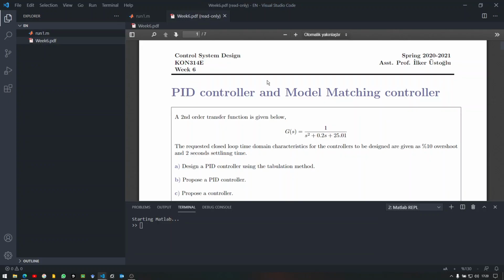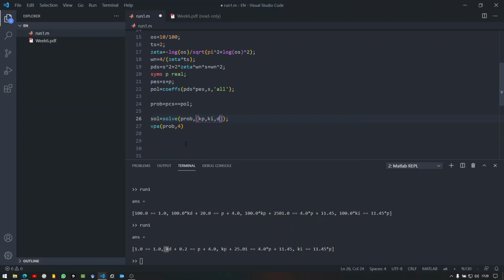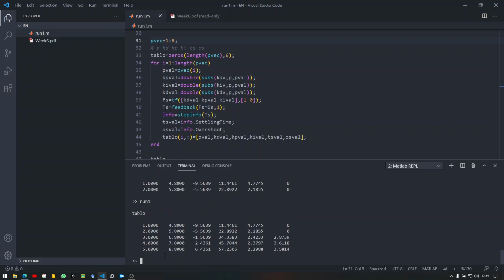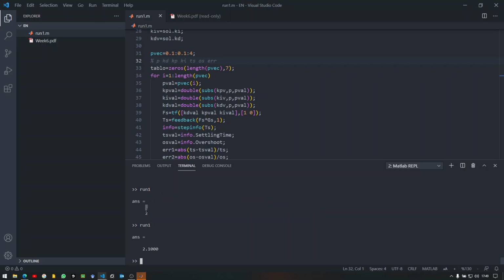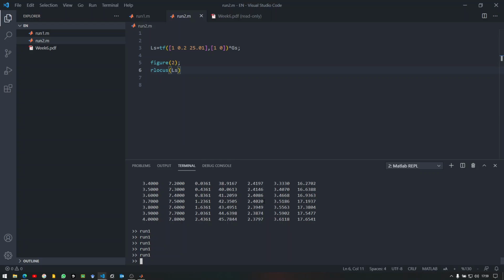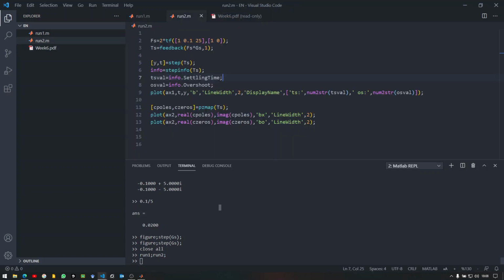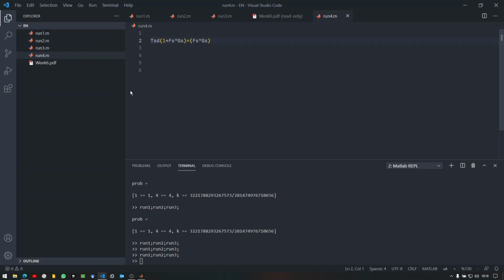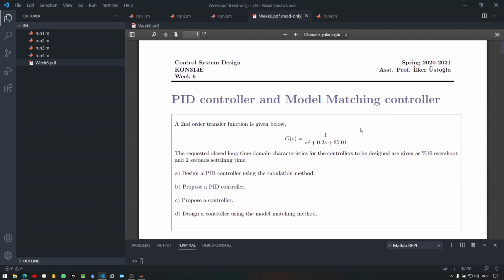Week6: PID Controller and the Model Matching method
KON314E Control System Design course Week 6.